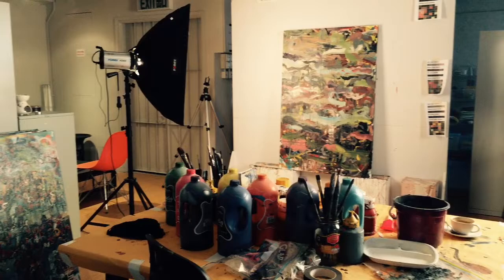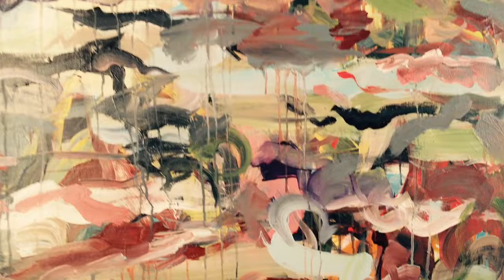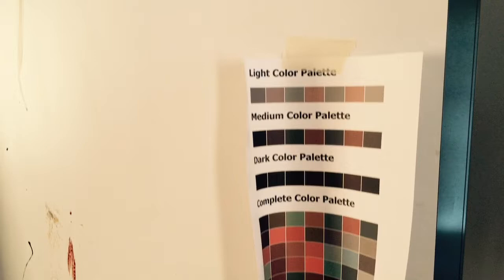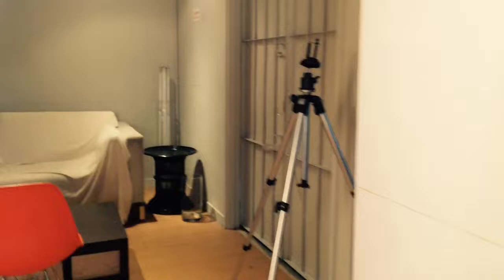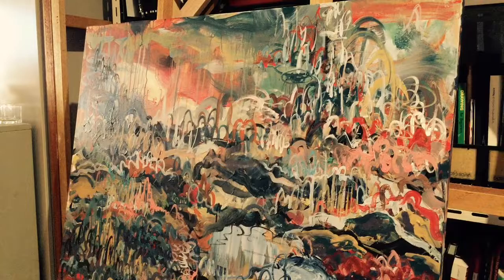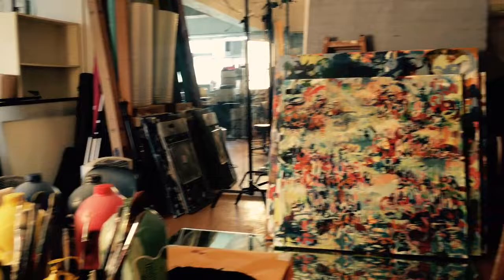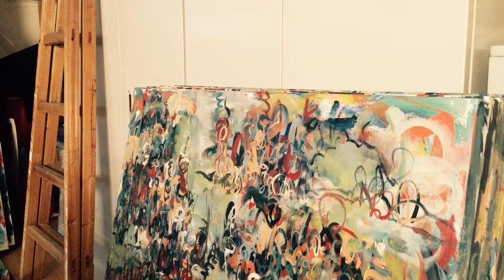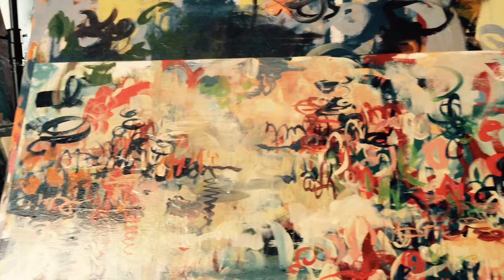Quick tour of art studio in Hong Kong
I thought I should start doing some quick studio shots of my space in Hong Kong, after having moved here about a half year ago. My previous studio was smaller and more congested (it gets that way naturally) as I settle in. To facilitate the shooting, tried initially handholding my iPhone but eventually purchased the Gusden Mini-S directly through their website. The first unit came back faulty, but their replacement unit works quite well.